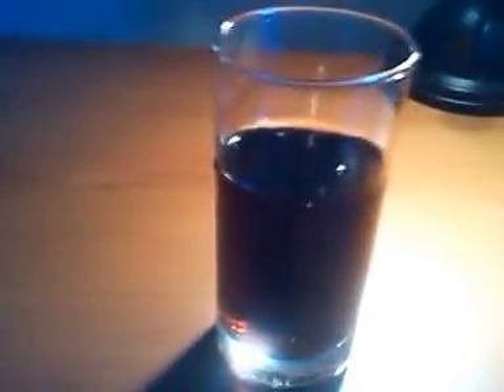popping candy and coca-cola experiment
This is how popping rocks/candy reacts with real cocca cola :)